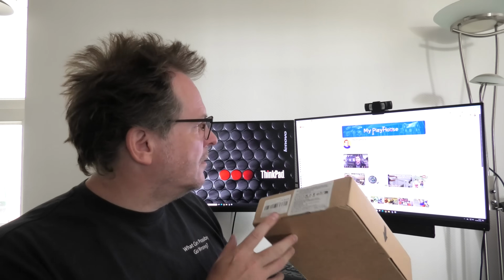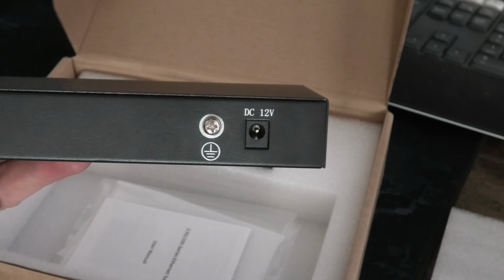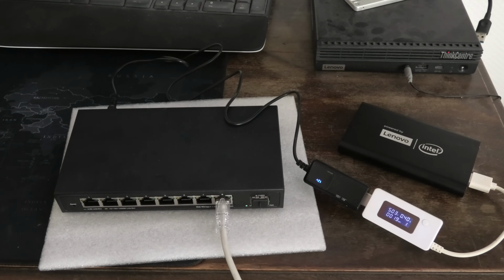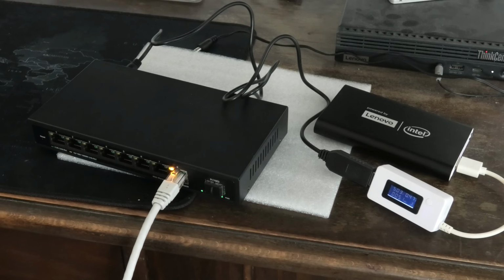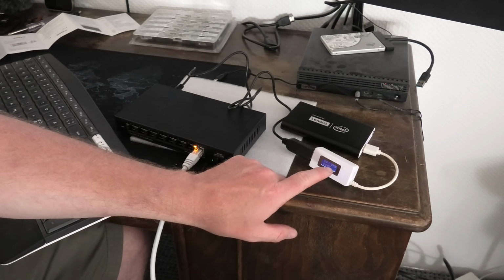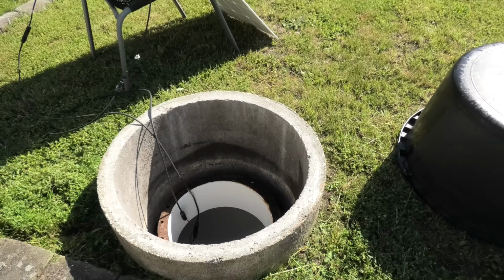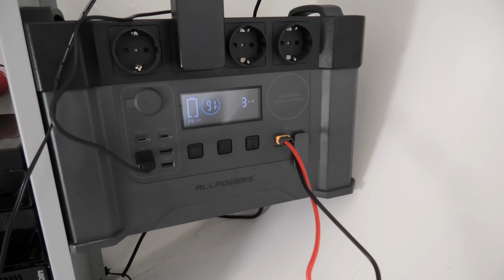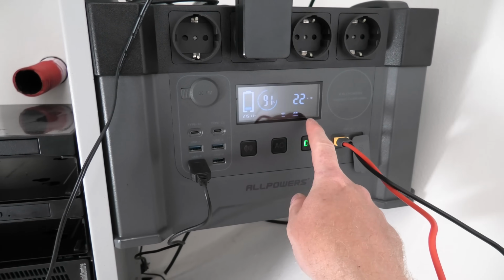Extremely Cheap AliExpress Switch for Bunker Project - 1393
I bought a cheap tiny switch for the bunker,, as I wanted it to fit in the tiny rack,, in the bunker.
It has 8 ports of 2,5Gbit and one 10Gbit SFP+ uplink port.

Link CN - AMPCOM 2.5/10GbE Managed Switch